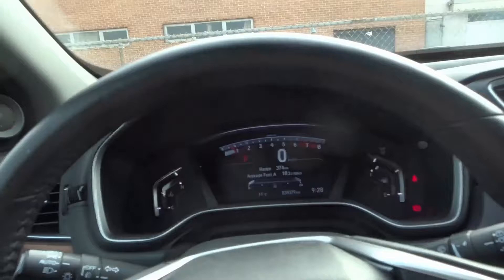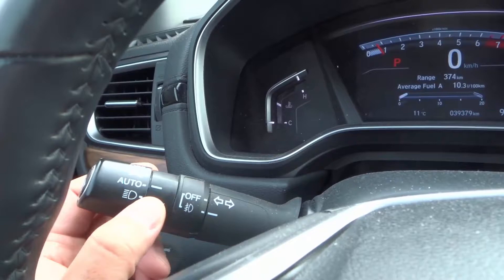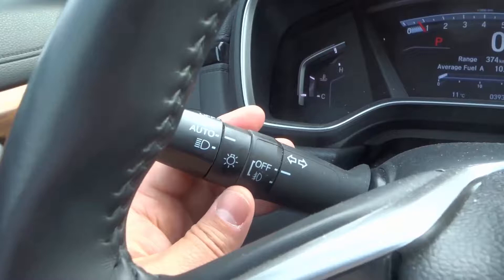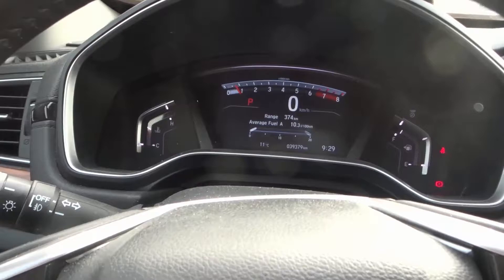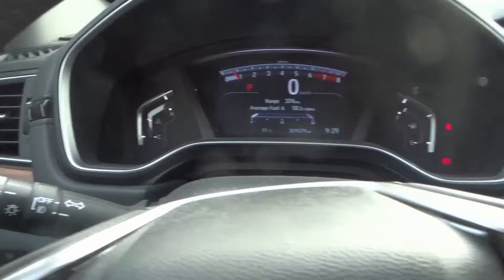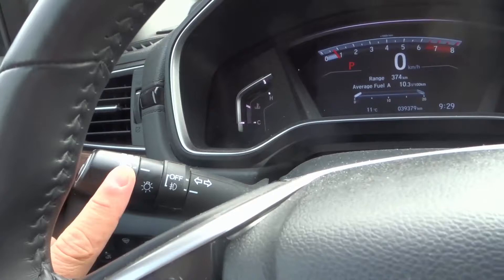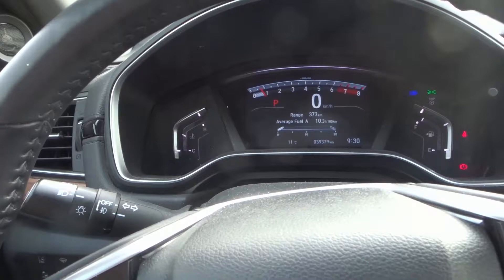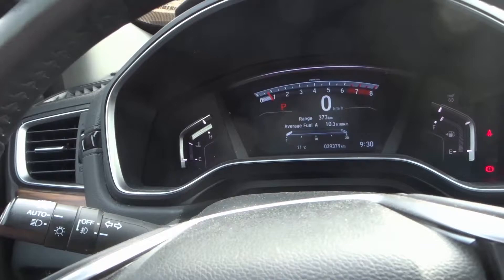When To Use Your High Beams-And How To Use Them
In this video, I tell you when yo use your high beams, and I also show you how to use them. Most drivers are very familiar with their headlights, but don't know much about their high beams. The high beams are an essential part of the car, and you should know all about them, so I made this video to completely explain them to you. I talk about the specific situations in which you should be using your high beams, and show you how to operate them like a professional driver!